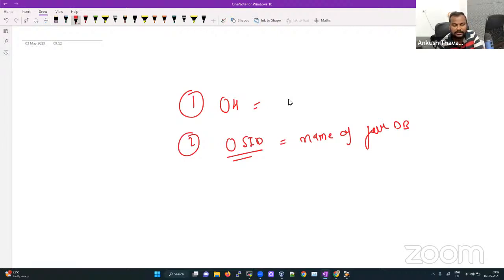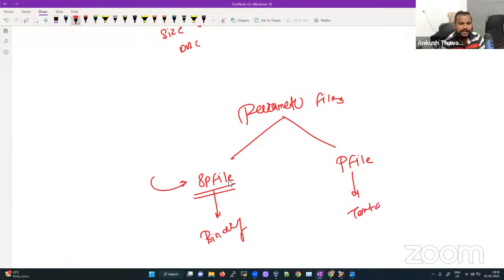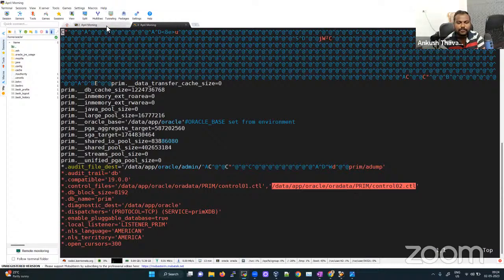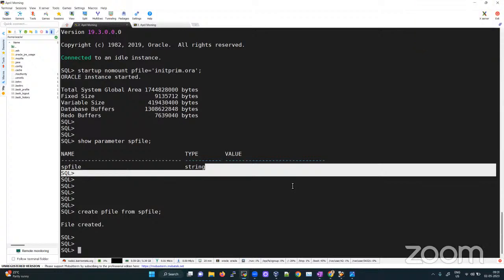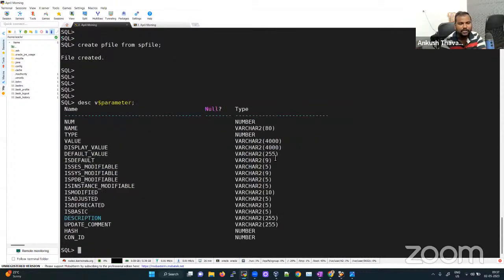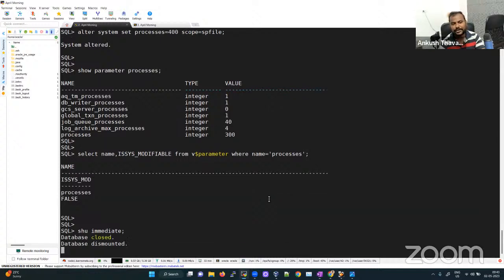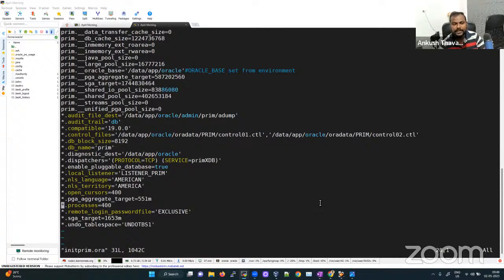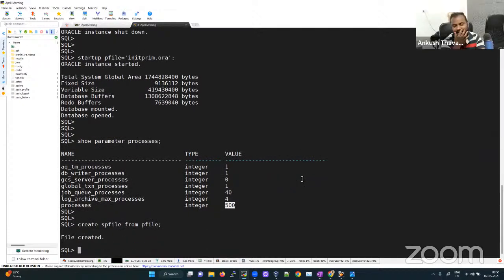Oracle Database Important Files